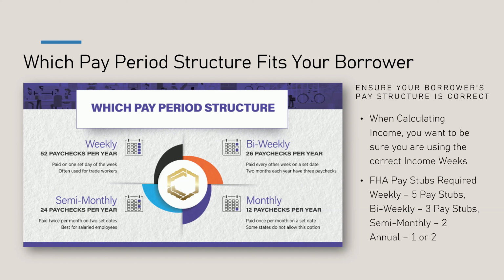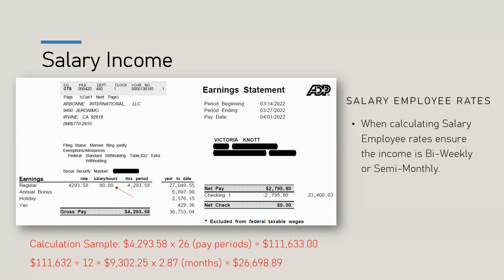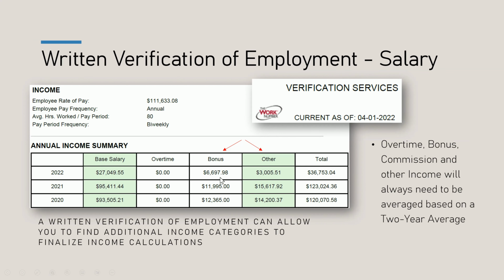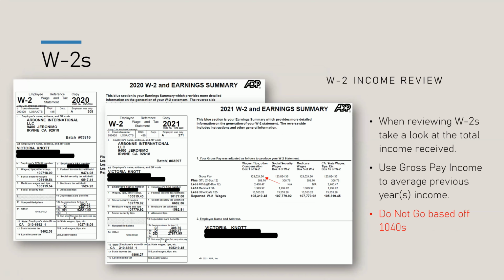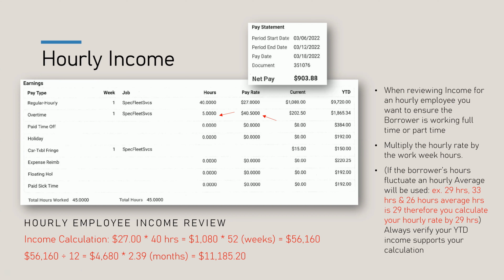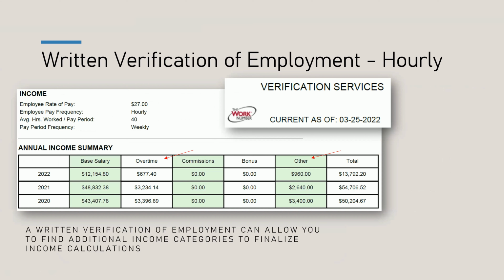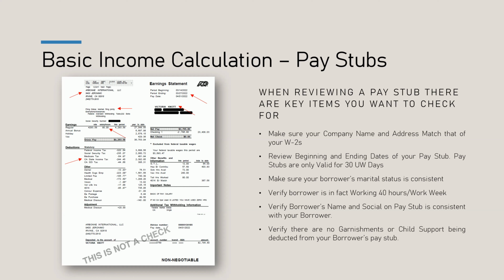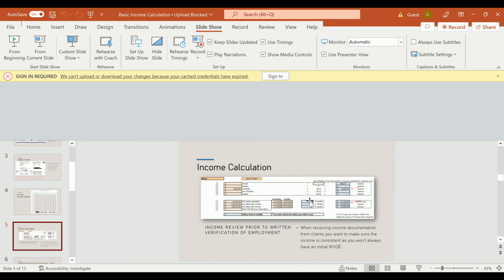Basic Income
Basic Income Calculations 9/14/2022